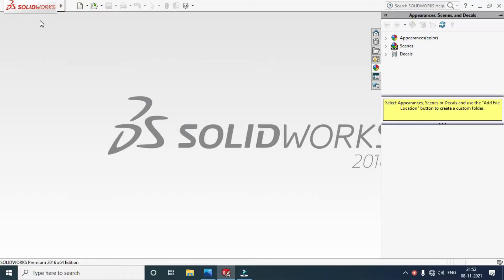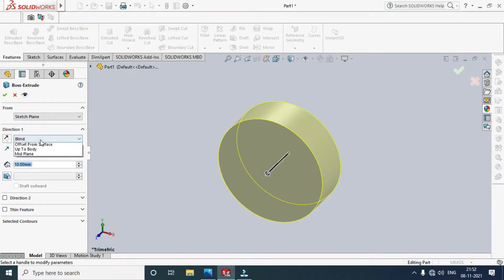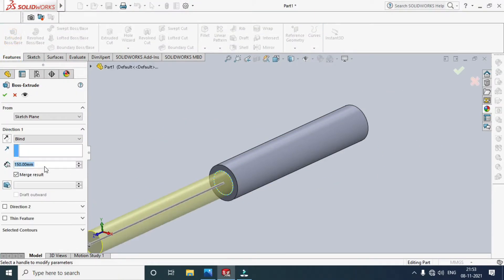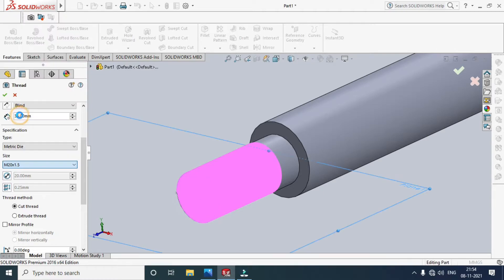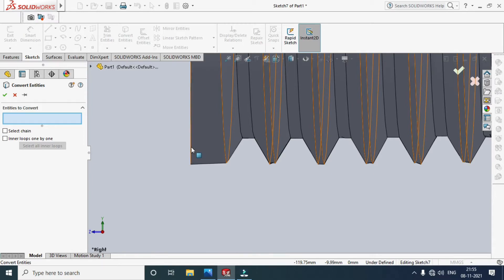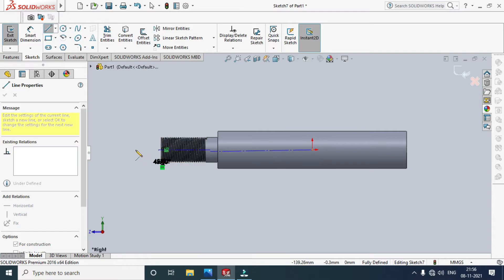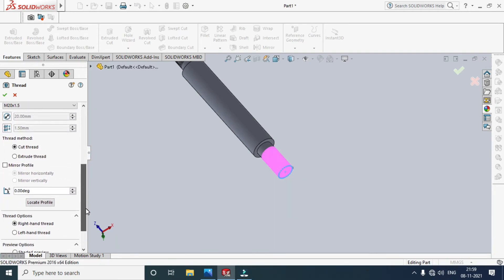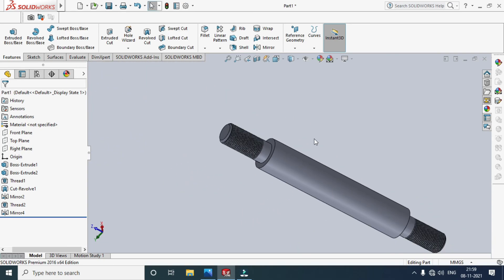Solid Works | Thread Forming | Thread Cutting | External thread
This Video in Explained how to create a thread in Shaft.